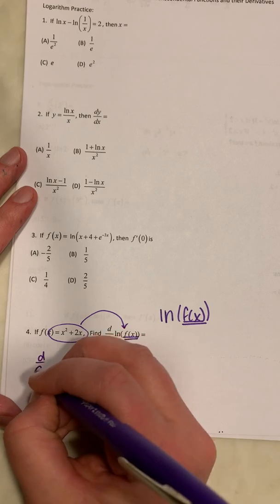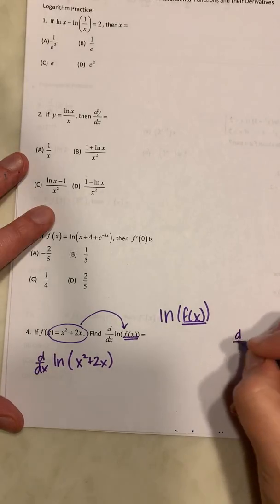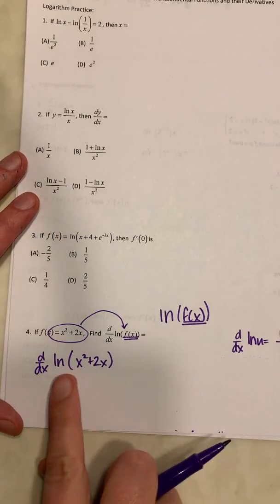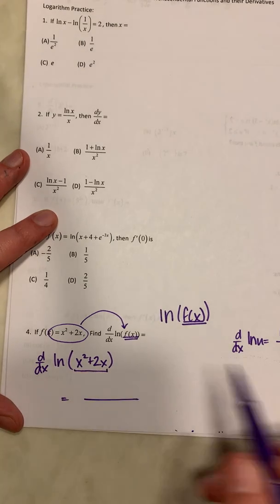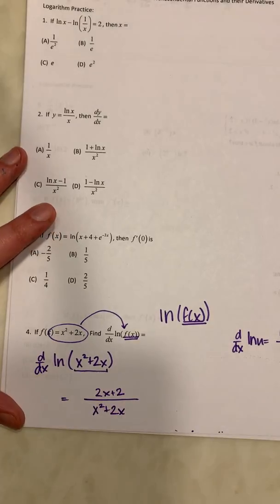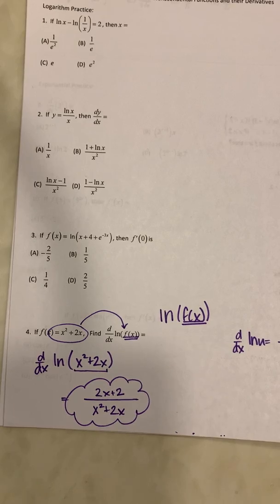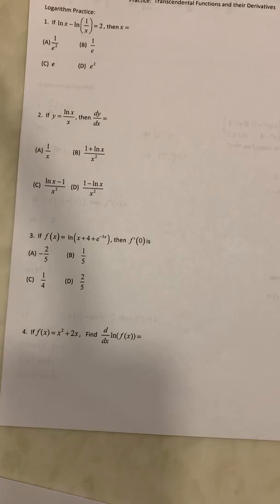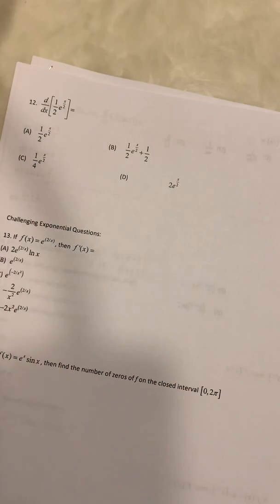Questions 4,13,14 and parts a,b of FRQ #1